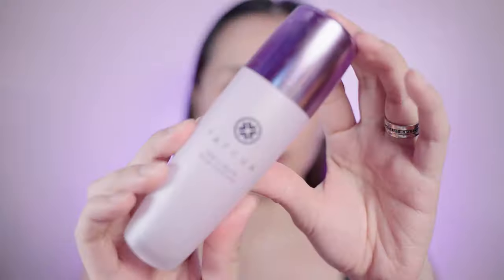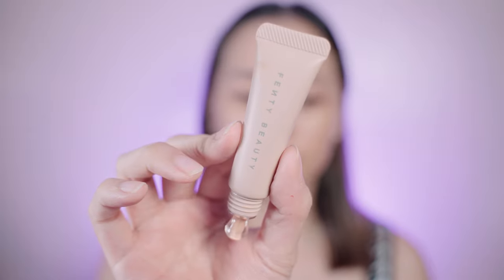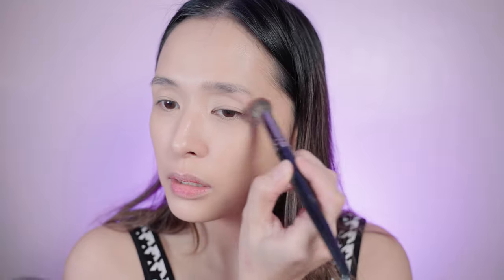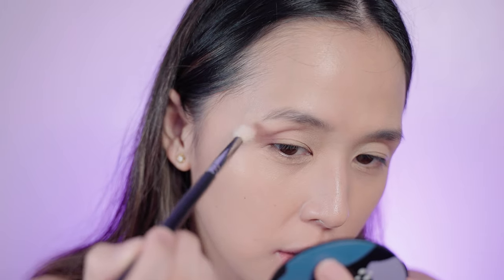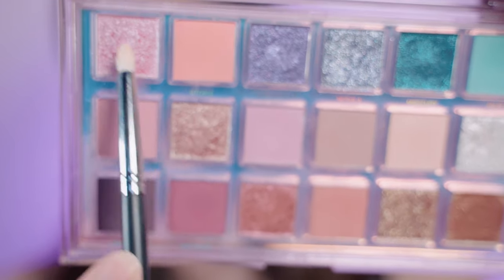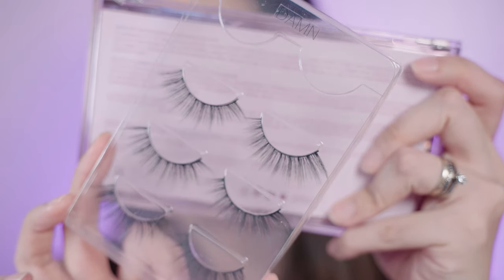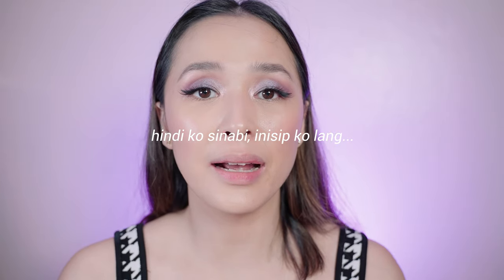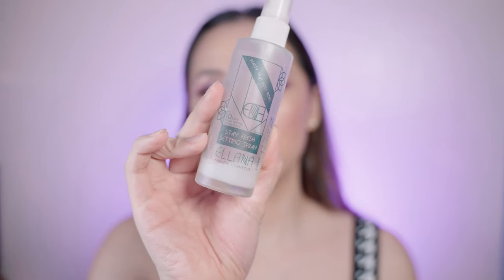It's a PURPLE Look w/ my CURRENT FAVES | Strokes Crush Blush, Ellana Stay Fresh, BLK Airy Concealer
Hey Guys! Today, we're going to have some fun and play with some of my current favorites inspired by the Strokes Beauty Lab Crush Blush in Fatale.

Hope you enjoy and learn a little something from this video. Show some love!❤

▪️TIMESTAMPS▪️
00:00  Intro
00:42  All About Today's Look
01:20  Primer
02:08  Foundation
03:00  Color Corrector
03:38  Concealer
04:08  Eye Primer
04:40  Loose Powder
05:15  Eyeshadow
07:55  Liquid Eyeliner
08:50  Mascara
09:04  False Lashes
09:25  Brows
09:47  Cream Bronzer/Contour
10:25  Cream Blush
10:58  Highlighter
11:42  Lips (Lipstick/Liner)
12:03  Lipgloss
12:28  Setting Spray
13:40  Final Look

▪️SOCIAL MEDIA▪️